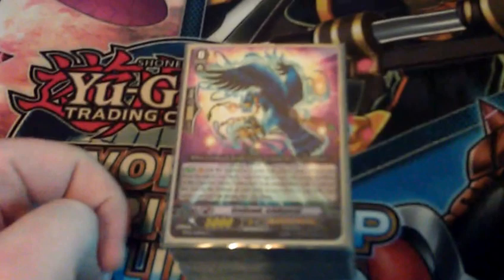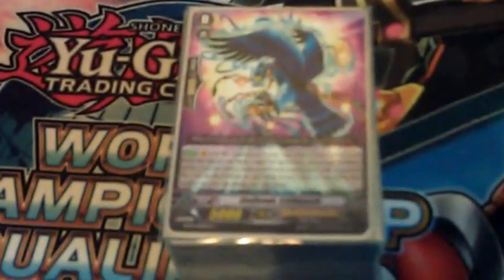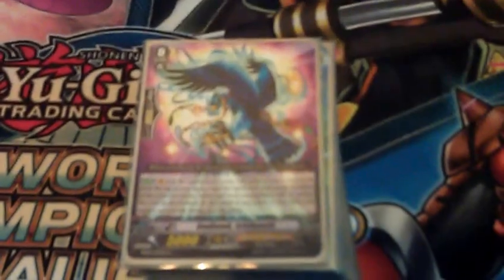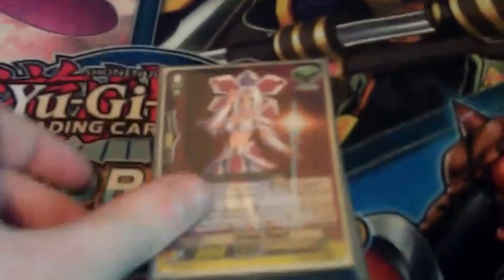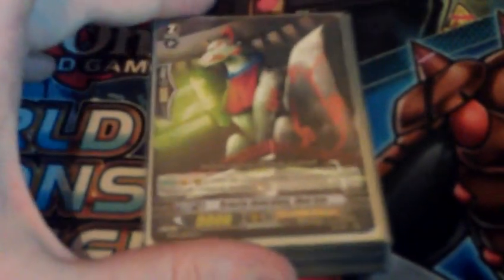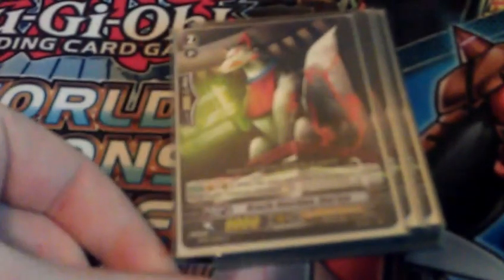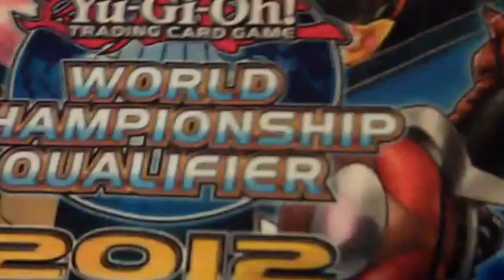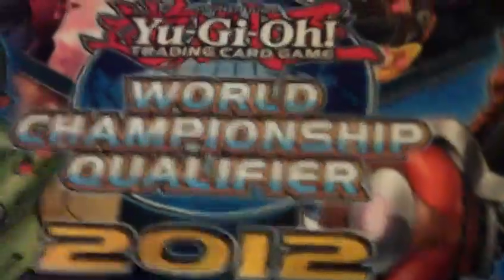Vanguard UK Nationals 2012 - Top 8 Decklist - Oracle Think Tank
My deck went 8-0 in Double Elimination, followed by losing in the top 8 and then went 10-0 in Team Event and Free Fight on day 2!